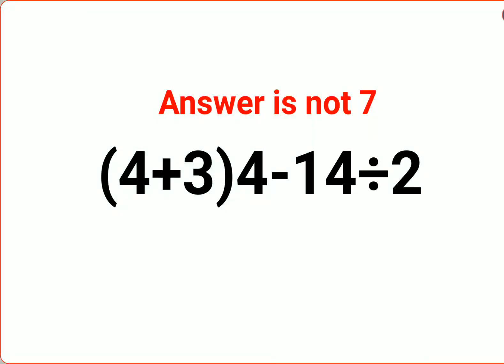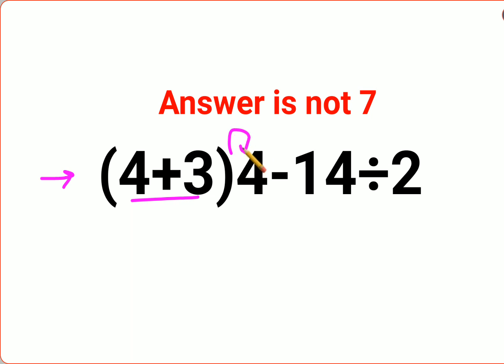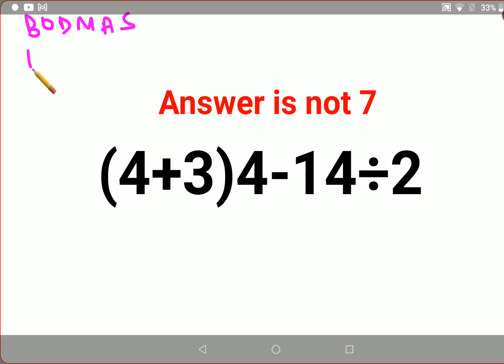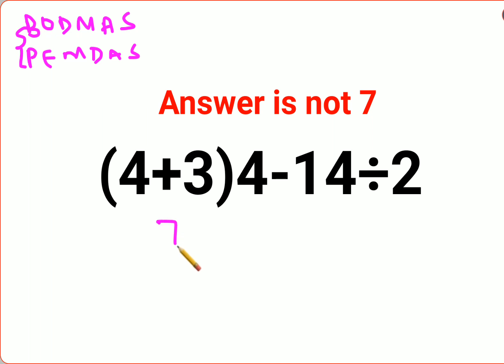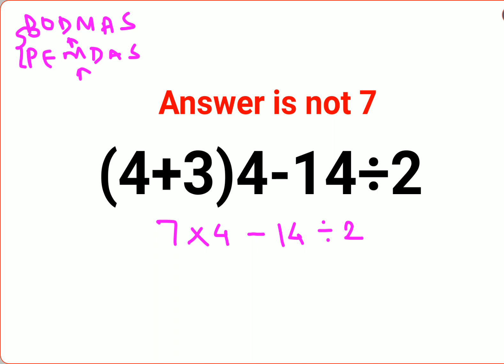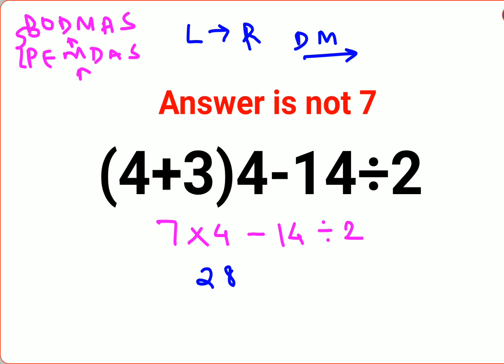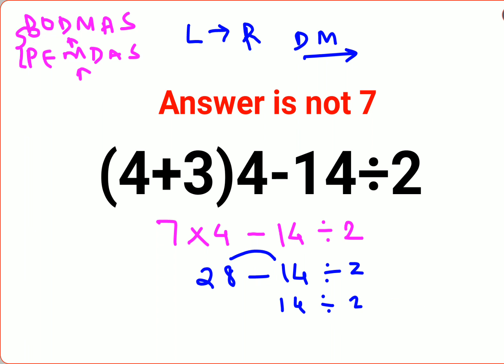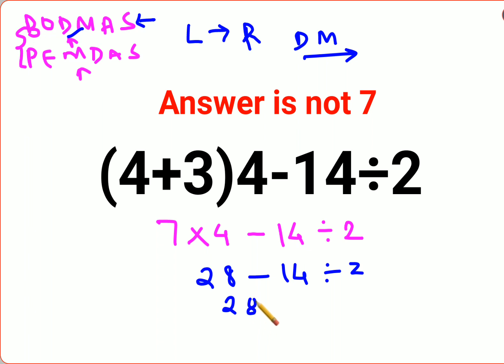80÷4(3+2) The answer is not 4. Many got it wrong! Ukraine Math Test